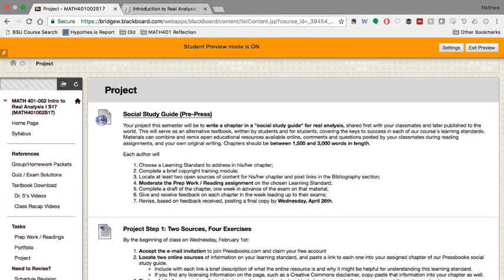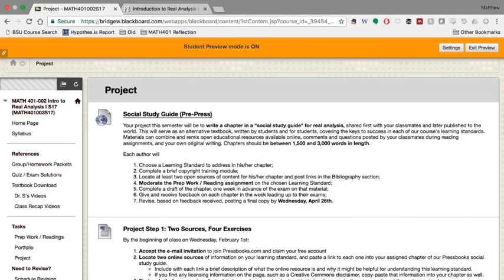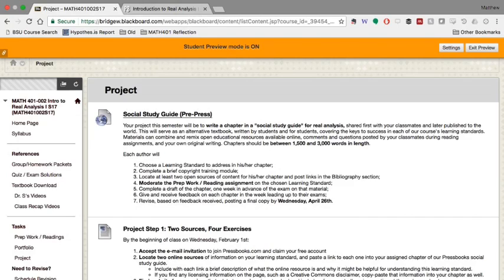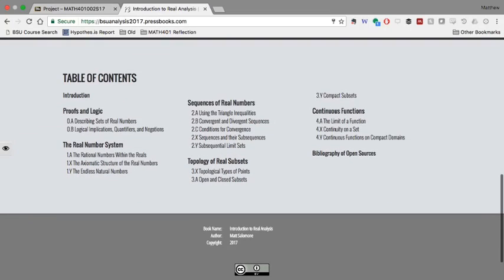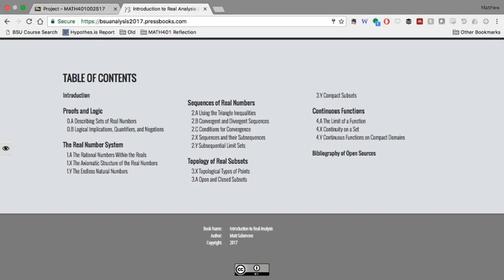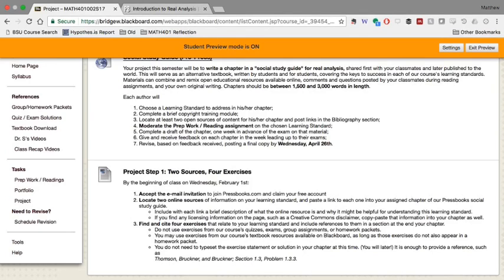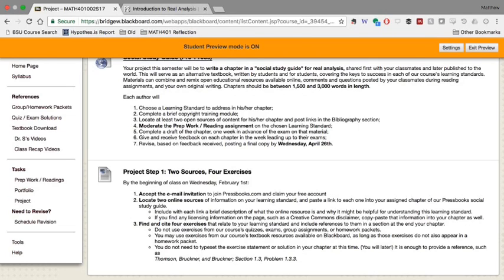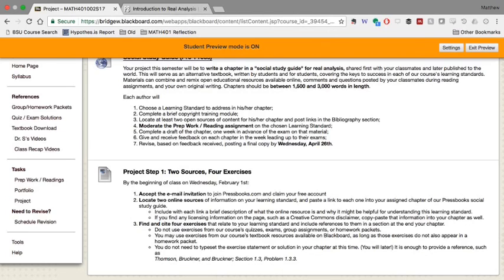401 Introduction to Social Study Guide project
1/27/17 Let's write a book together! Getting started.